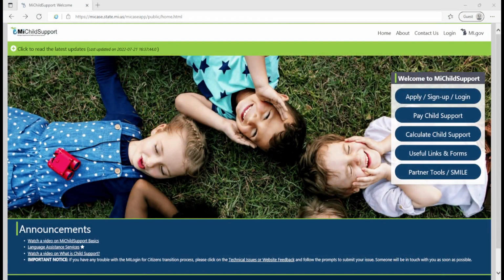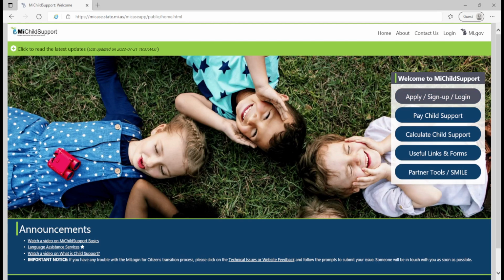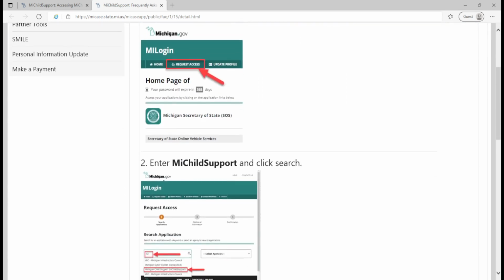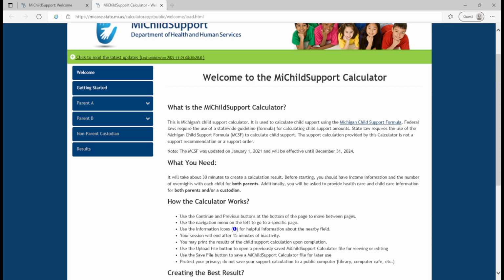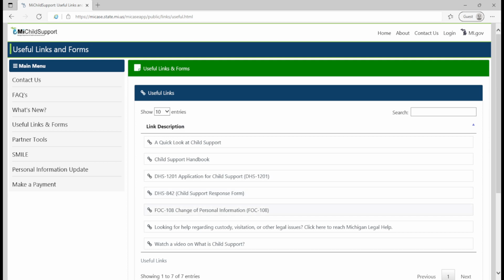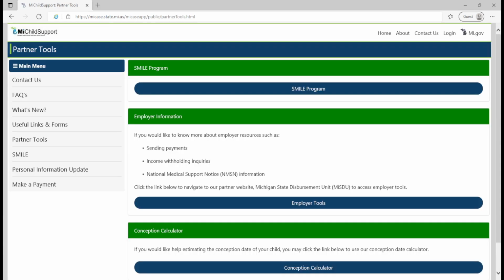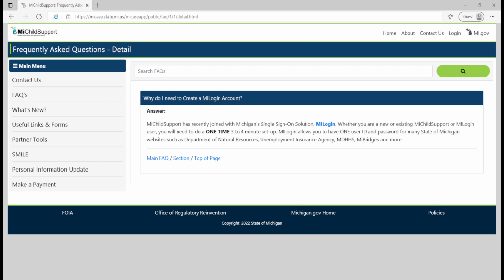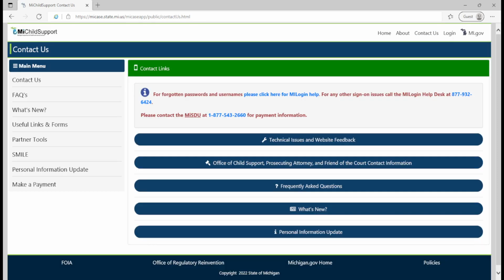MiChildSupport Website Intro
The MiChildSupport website is full of useful information for families with a child support case.  The MiChildSupport website offers features like 24/7 access to case information, alerts and updates for changes on your case, educational videos, and a child support calculator.

In this video, we go over some of the features of the MiChildSupport website and how to navigate the website, highlighting many of the features available.